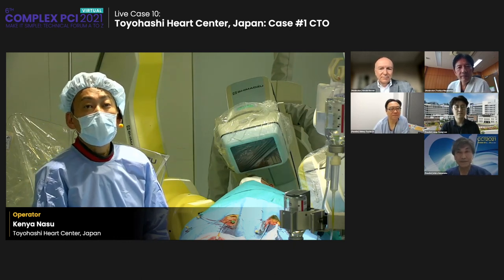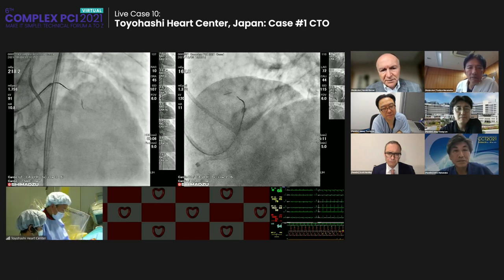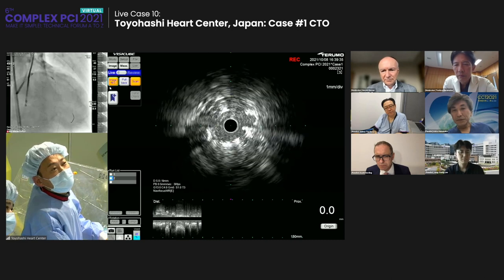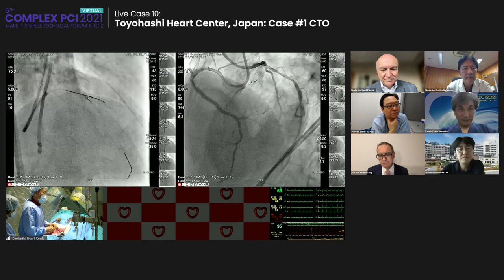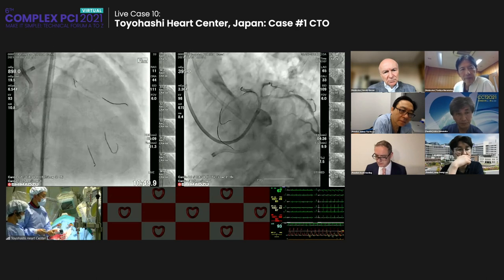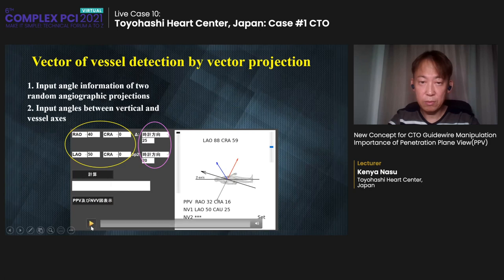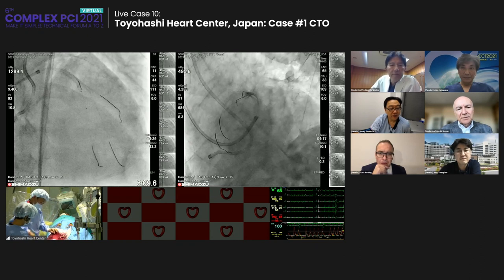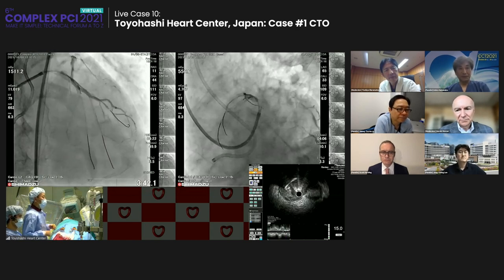Live Case 10: Toyohashi Heart Center, Japan